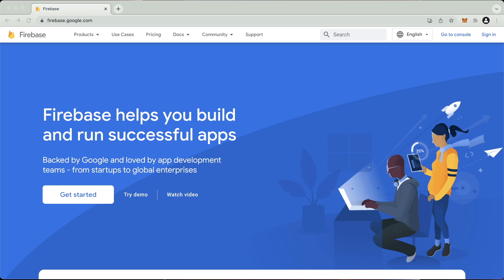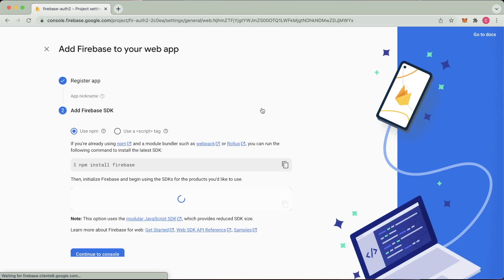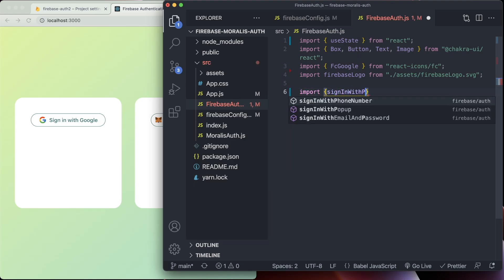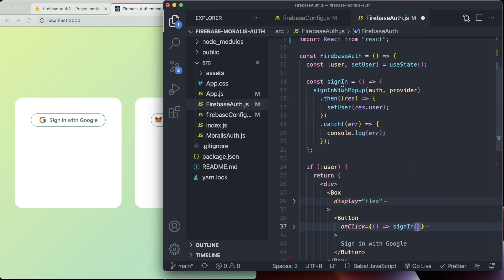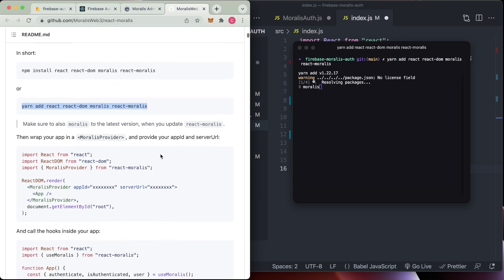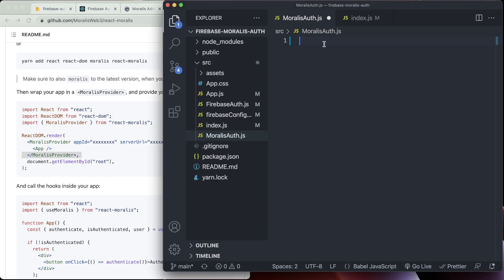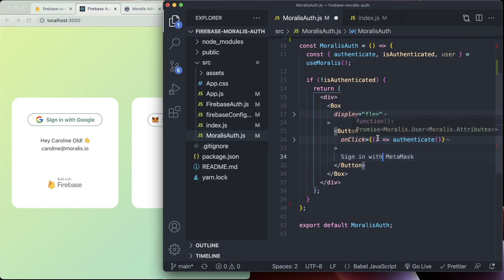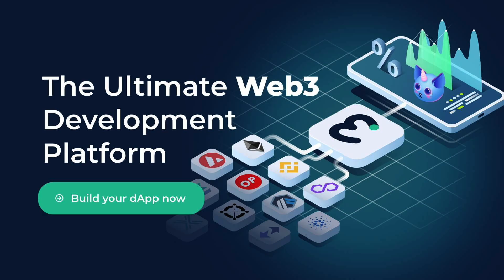Firebase Authentication vs Web3 Moralis Authentication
Comparing Web2 authentication using Firebase with Web3 authentication using Moralis - can Web3 be as easy as Web2? Watch to find out! 😎